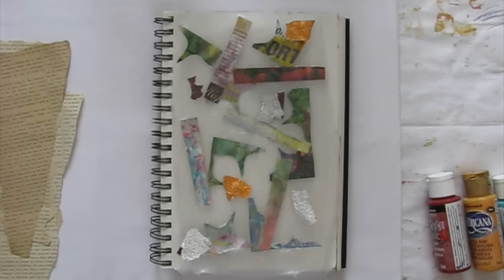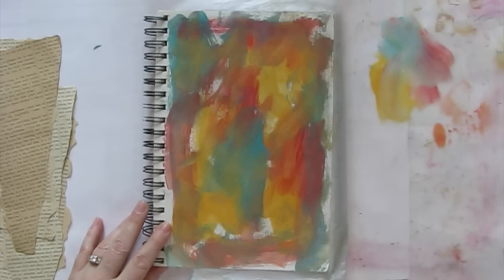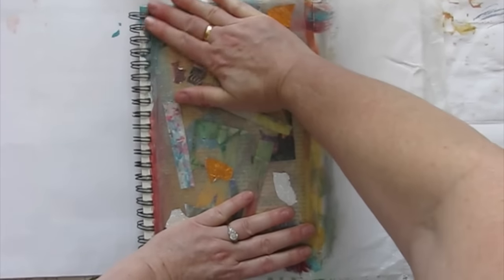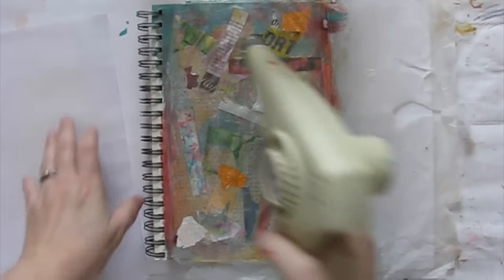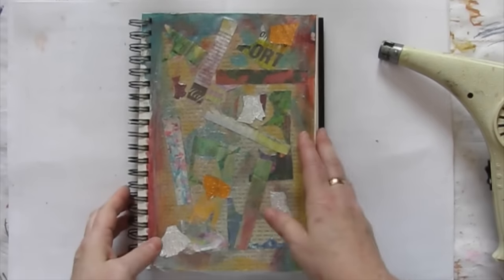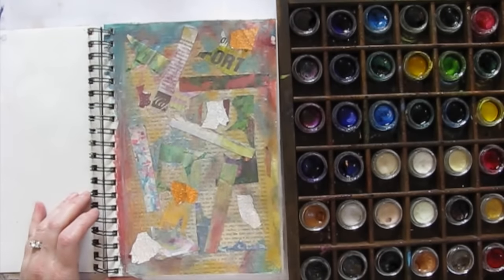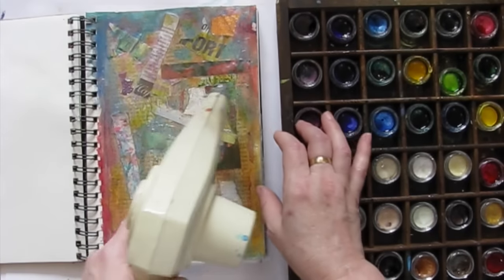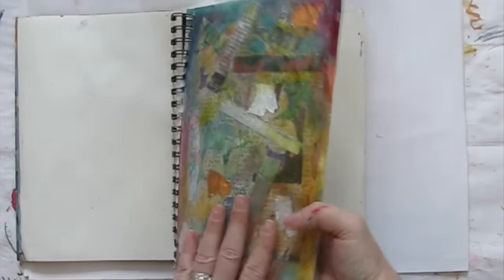Fused Cereal Bag Journal Page Background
Learn how to make a journal page background using the fused cereal bags we made in this video

I offer inspiration for a variety of interests including:
Art journals
Mixed media
Paper crafts
Journaling By 5s
Crochet
Scrapbooking
Junk journals
Repurposing
Book binding
Storage and organization
General crafts

Tunes by Topher Mohr and Alex Elena